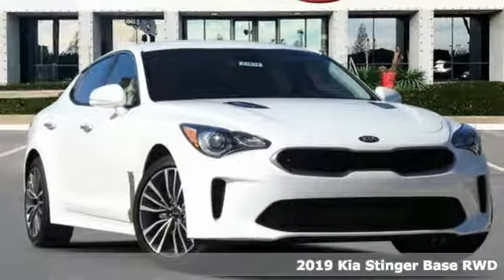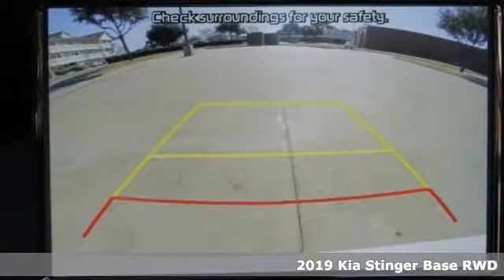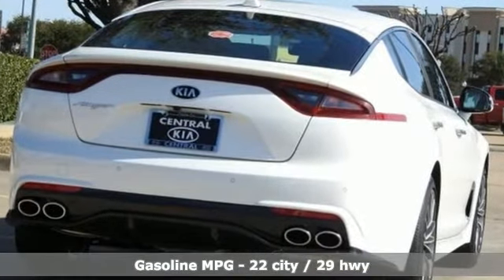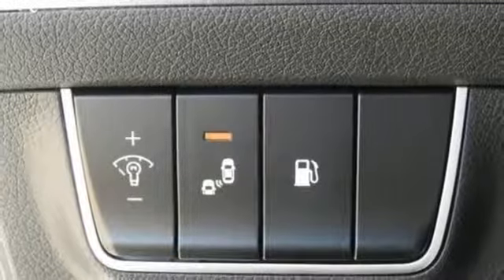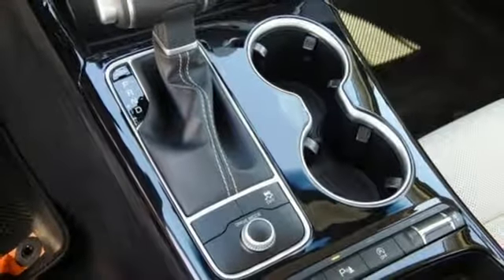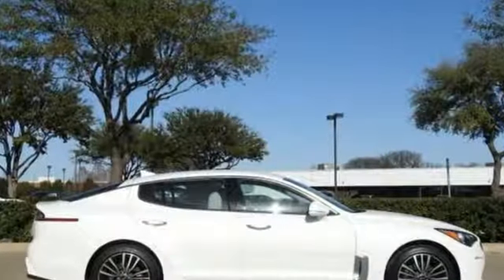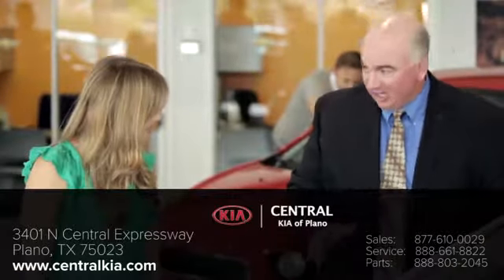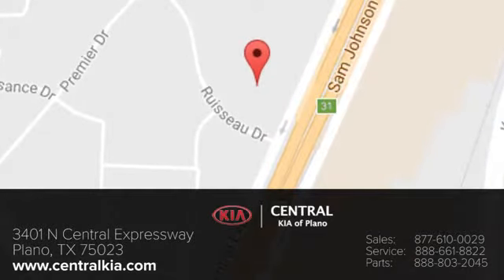2019 Kia Stinger PLANO, TX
Year: 2019
Make: Kia
Model: Stinger
Trim: Base
Engine: 4 Cyl - 2.0 L
Transmission: Automatic
Color: Snow White Pearl
Interior: Black
Stock #: X11841
VIN: KNAE15LA9K6049540

Address:
3401 N CENTRAL EXPRESSWAY